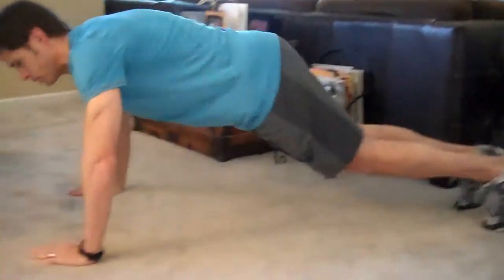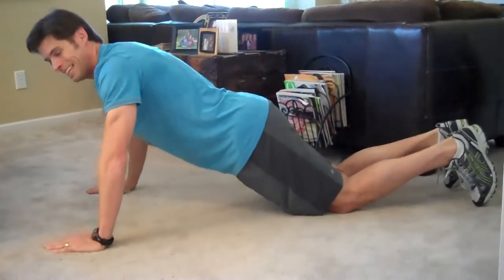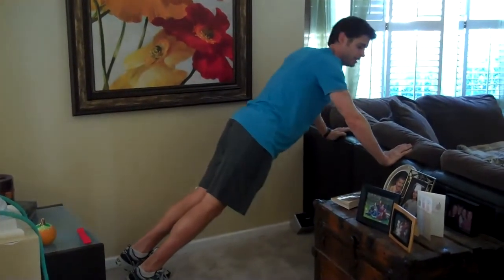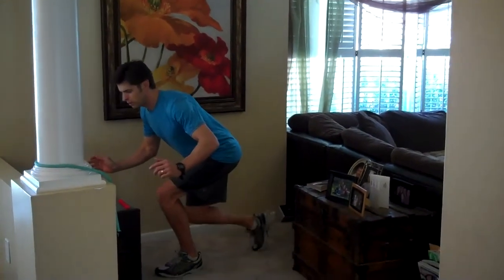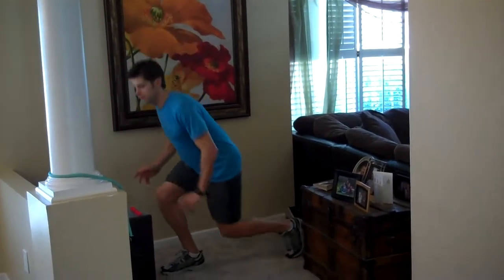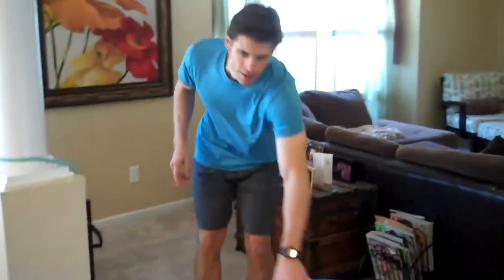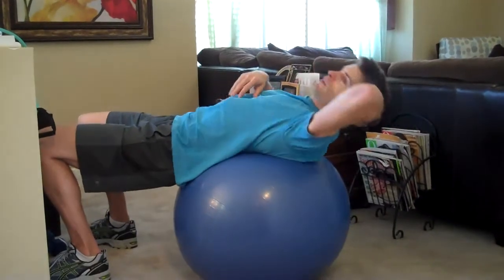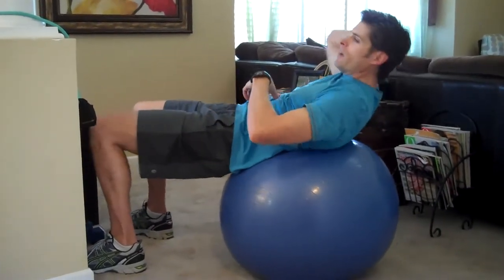Circuit Training at Home. Circuit Workout 2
Circuit workout 2.